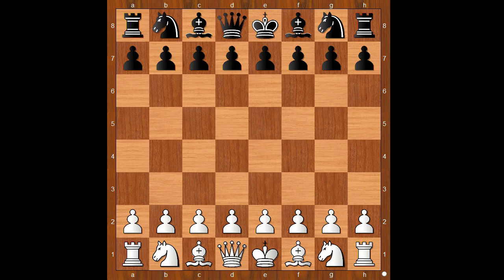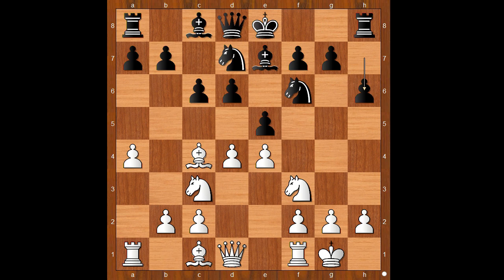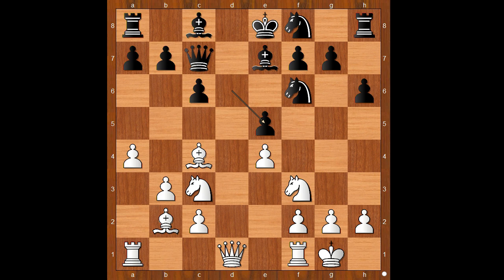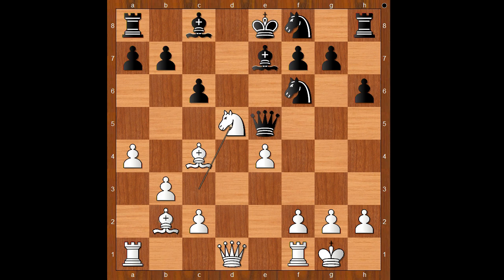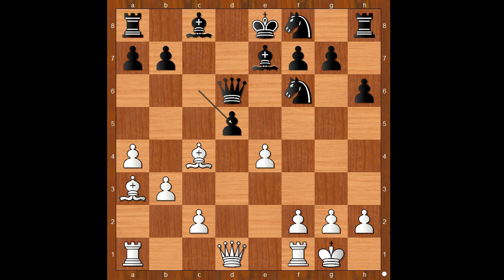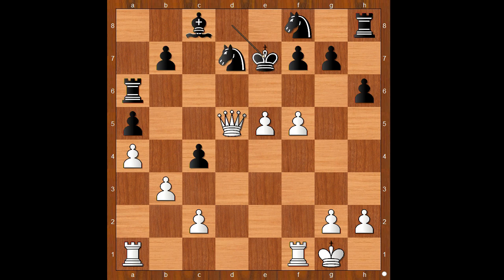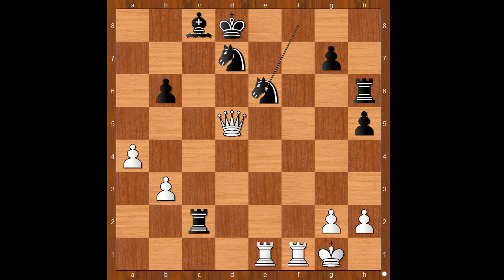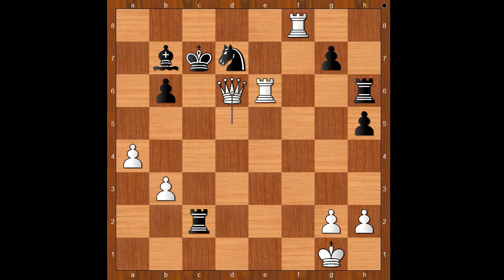A Lessons in Philidor's Defence | Aron Nimzowitsch vs Georg Marco: Gothenburg 1920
Game description